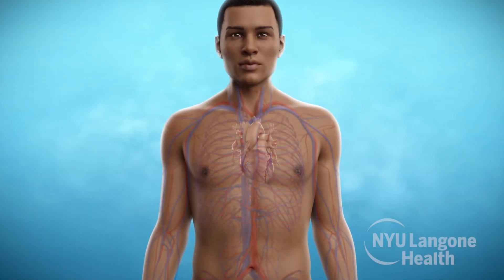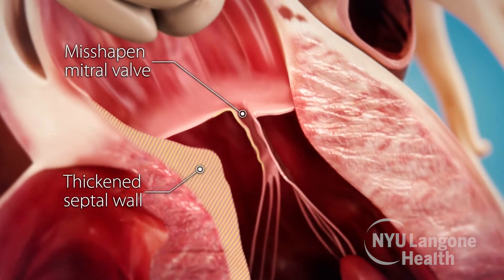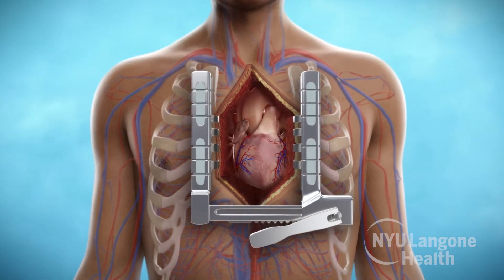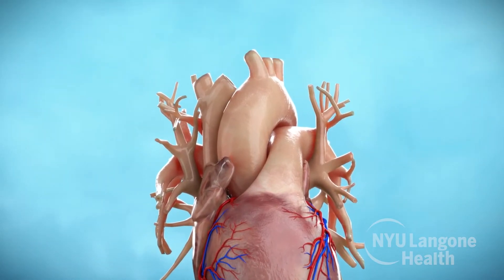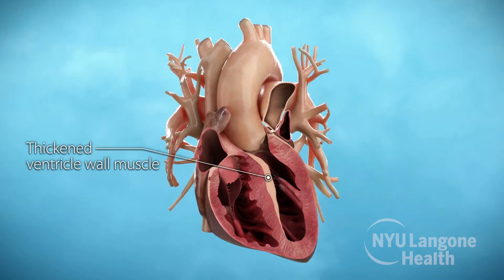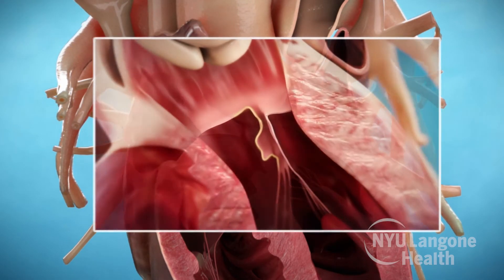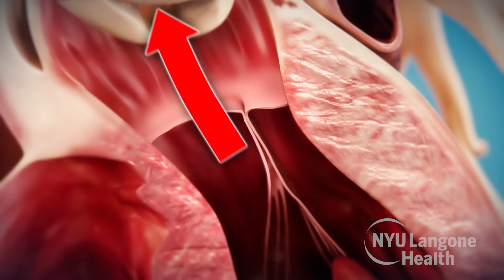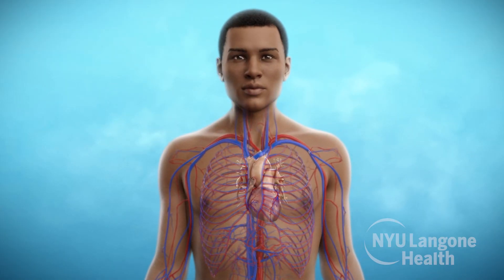Septal Myectomy and Residual Leaflet Excision for Hypertrophic Cardiomyopathy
When medical treatment is not enough to eliminate the symptoms of hypertrophic cardiomyopathy, surgery may be required.

Septal myectomy is surgery to improve blood flow by thinning out the wall between the left and right side of the heart. Residual leaflet excision is a procedure to remove extra portions of the mitral valve that are blocking blood flow.

Both surgeries are performed by highly experienced surgeons at NYU Langone's Hypertrophic Cardiomyopathy Program, who have performed more than 600 of these procedures.